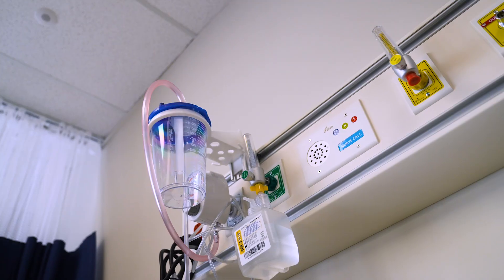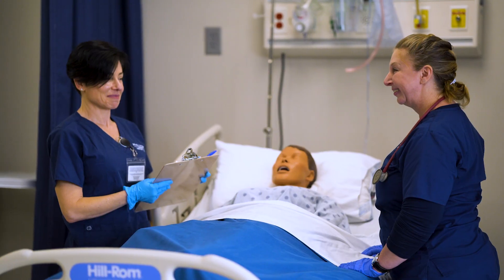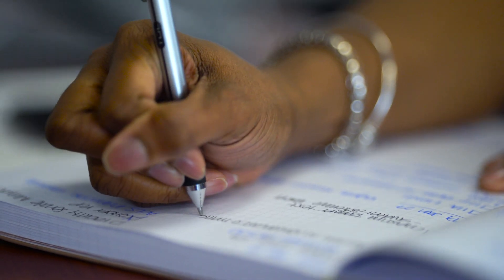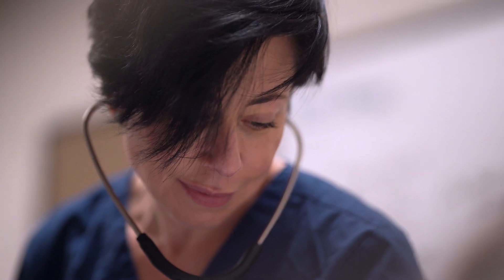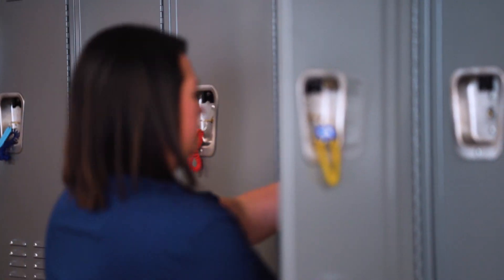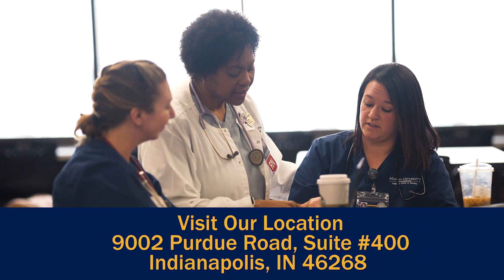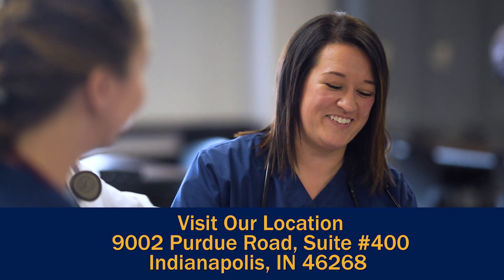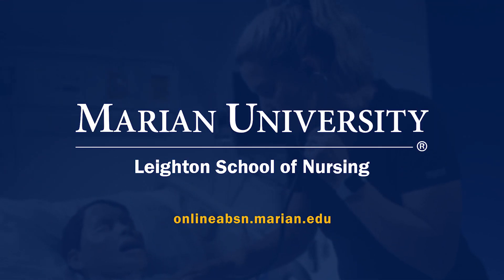Tour the ABSN Learning Center in Indianapolis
As a student in the online-based Accelerated Bachelor of Science in Nursing (ABSN) program at Marian University, you will spend a great deal of time in our Indianapolis ABSN learning center located on the northwest side of the city near the Pyramids office park.
In the ABSN learning center, there are two skills labs where students will practice those skills on simulation manikins. A control room is also located nearby, and is where our instructors observe their students performing patient care assessments. This way, instructors can help students improve their patient care skills during labs.
The ABSN learning center also has two classrooms, one in which students come for theory and instruction and for orientations and other student events. The second classroom is where students come to take their exams. An additional space is also provided for students who need accommodations to take their exams.
The ABSN learning center also boasts a beautiful student lounge, where students will come to study, relax before classes, or meet with instructors. It is fully stocked with everything you need to have a snack or a drink. Lockers are also provided here for students. It also contains a sensory area where they can decompress while they’re at the site.
Last, but not least in the ABSN learning center, is the staff hallway where you’ll find all the offices for our faculty and support staff. Here, students can meet with peer tutors, instructors, mentors, or sometimes study when they need a quiet place. This is an excellent resource for students to access when they need extra help, and it is right there in the learning center.
Are you ready to experience Marian University’s ABSN learning center for yourself? Contact an admissions advisor or fill out our online form today to start your nursing school journey.